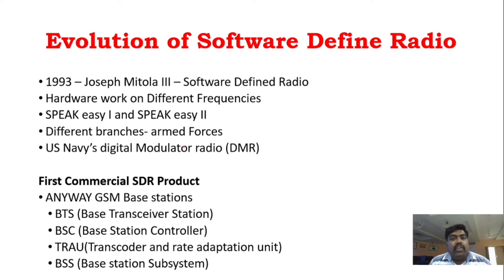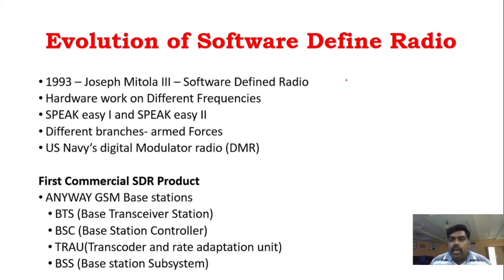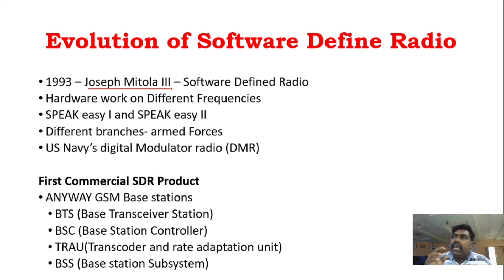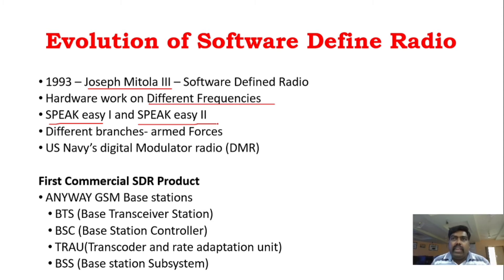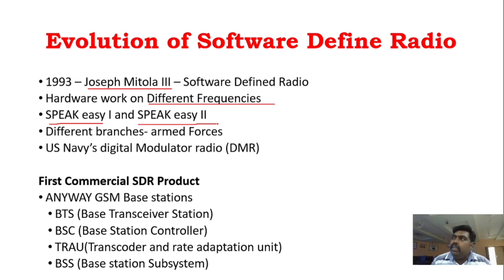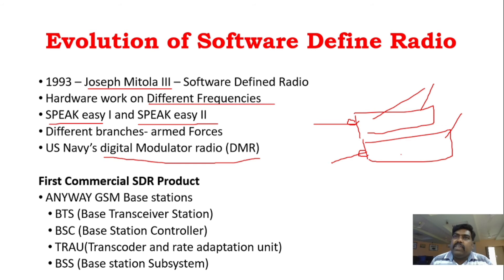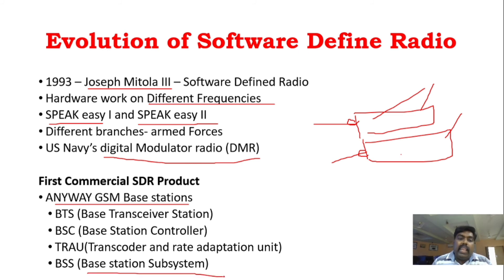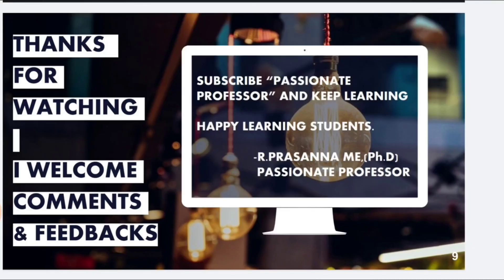Software Defined Radio - Evolution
EC8071 - COGNITIVE RADIO - 2017 REGULATION - UNIT 1